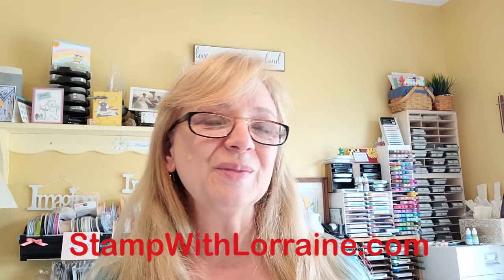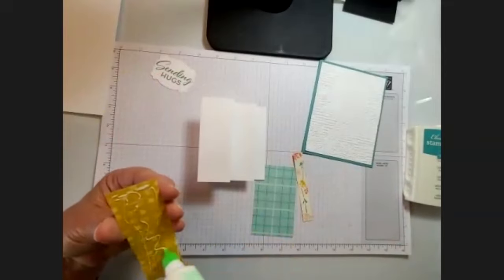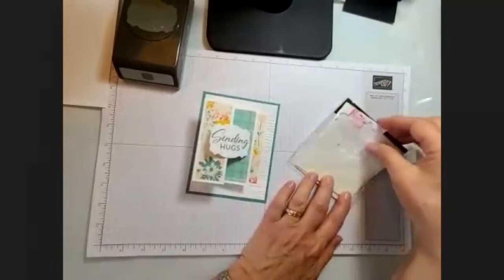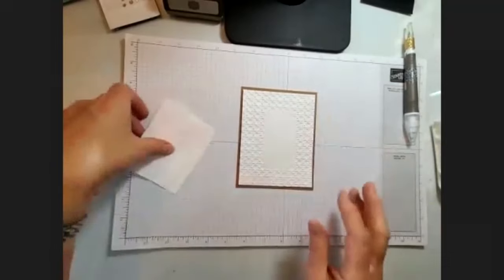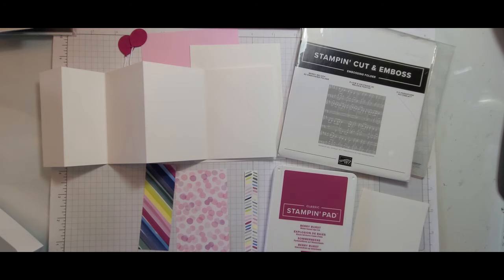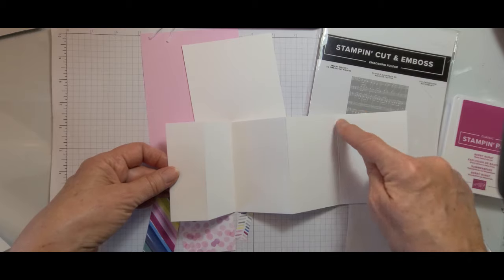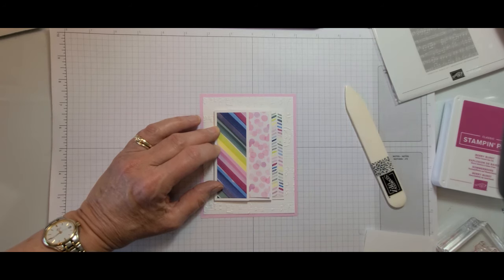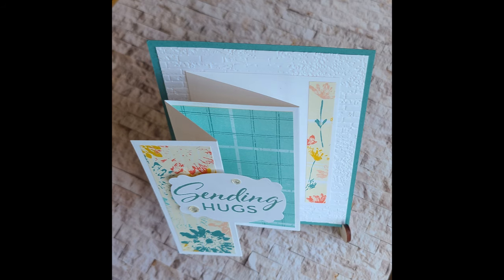Try This Accordion Fun Fold Card!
Are you looking for a different kind of fun fold that is not complicated? Then this one’s for you! It also shows off your beautiful Designer Series Paper. A total win!

Here are the materials you need if you would like to craft along:
* Colored Cardstock for Base: 5-1/2” x 4-1/4”
*.Basic White Cardstock: 5-1/4” x 4”, and 11” x 4” (scored at 1-1/2”, 3”, 5-1/2”, 8”) plus scrap for sentiment label
* Designer Series Paper: T(hree different paptterns) 1-1/4” x 3-3/4”,  2-1/4” x 3-3/4”, 1/2” x 3-3/4”
* Embossing Folder
* Label Punch
* Sentiment stamp to fit punch
* Ink for sentiment
* Paper Trimmer/Scorer
* Adhesive and Dimensionals
* Embellishments